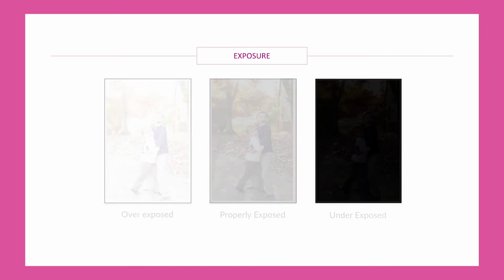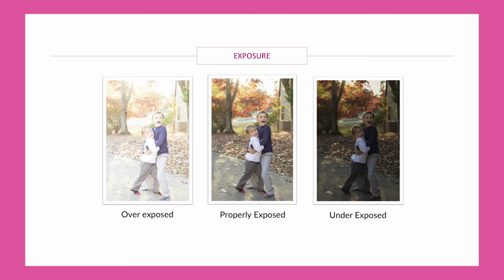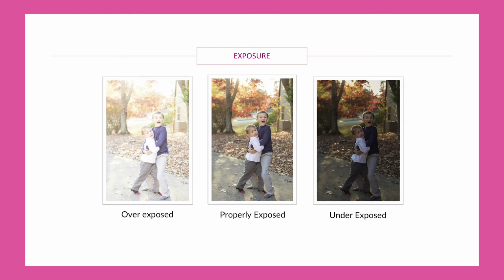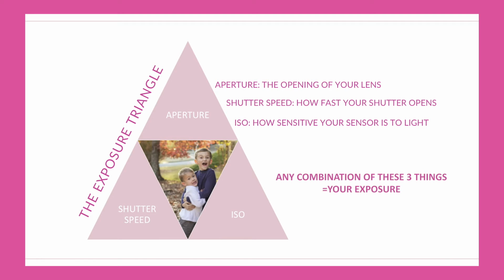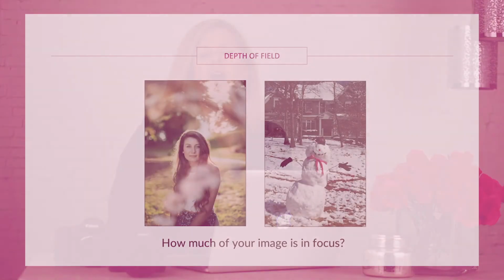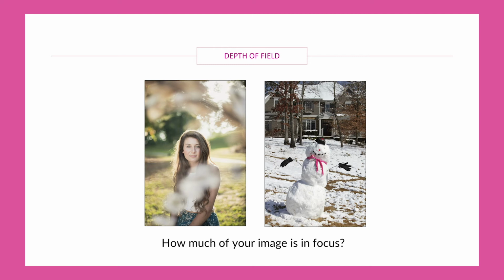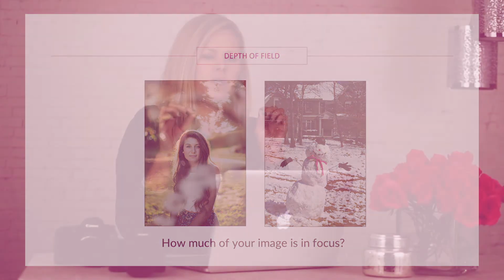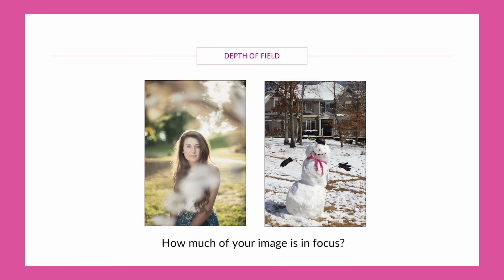Free DSLR Beginner Camera Class | Learn to Use Your Big Girl Camera | Wk 1 Lesson 3: Key Vocabulary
Key Vocabulary Words

There are just certain words you need to understand in photography. No matter what class you take, you will hear them time and time again. Watch the video for examples and more in depth explanations.

Exposure: The picture is not too bright or too dark. It is just right. If you "blow your highlights" that means that if you were to print that picture, all of the details have been washed out in the bright highlights and no ink would print onto the paper in those areas. If you "clip your blacks" there is no detail in the shadows. Meaning, if you were to print that picture, it would be solid black in those areas.

Depth of Field: How much is in focus in your picture. A picture is said to have a shallow depth of field if there is very little in focus in front of and behind the subject. It is said to have a large depth of field if it is in focus from front to back.

The Exposure Triangle: It is the combination of Aperture (this is the opening of the lens that lets in or keeps out light,) Shutter Speed (how long the shutter is open to let light in,) and ISO (this is how sensitive your camera's sensor is to light). Any combination of these 3 will give you your exposure. This will be taught in depth throughout the course.

(PS I don't have the Facebook Group anymore but all the downloads can be found